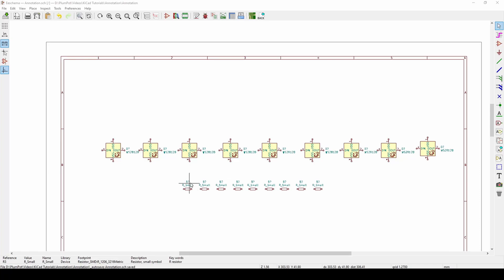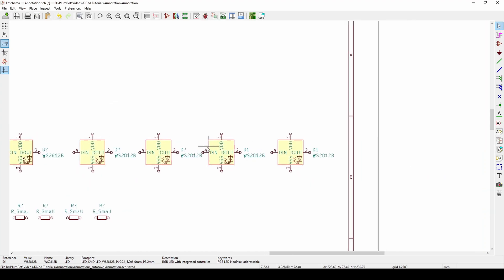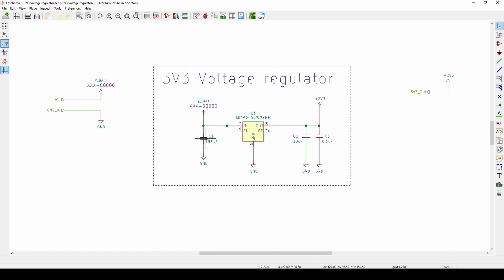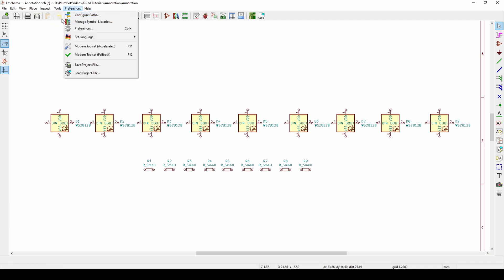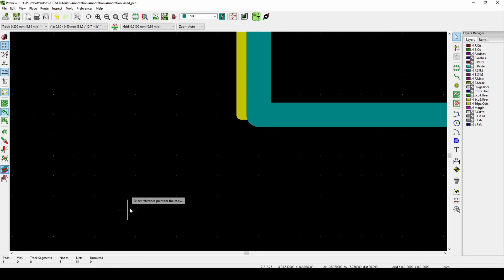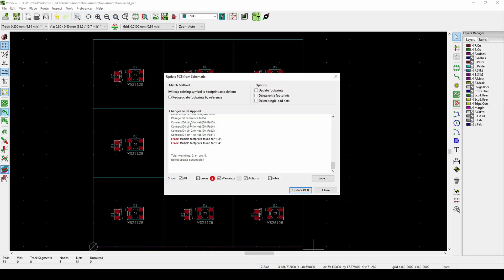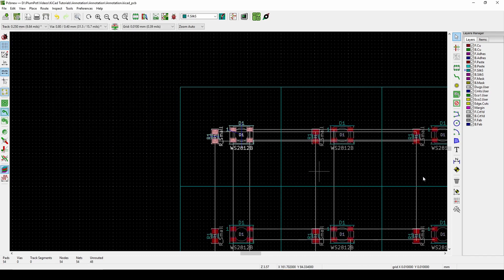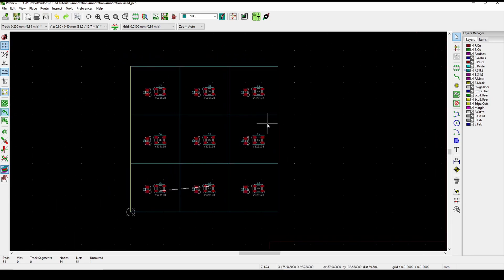KiCad Tutorial - Place your components more accurately and easily.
Place your components more accurately and easily.

In this video, we have a look at how to do annotations in KiCad.

We also look at the different ways you can place your components on the PCB. We show you some tips and tricks😃

Annotation is important to link your components on your schematic to your PCB. There are many different ways to do this. Here I share my thoughts about it.

Below are more useful links:

📚How to create your own footprints in KiCad📚

I do read your comments so if you have another video Idea please let me know, this way I know how I can help you :).

📚Altium Tutorials📚

📚KiCadTutorials📚